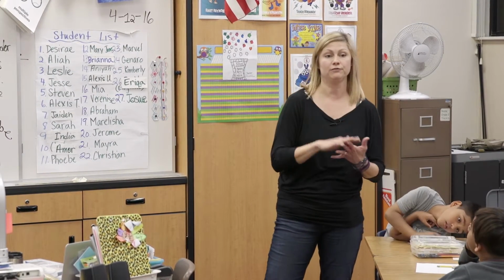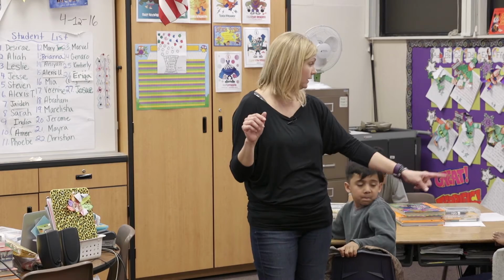Opinion Writing Strategies for Second Grade Students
Second grade students use a variety of scaffolding strategies as they are led through the writing process by Demonstration Teacher Kristi Leader.  Students are seen working through the entire writing process that culminates with a speaking and listening activity as the final step